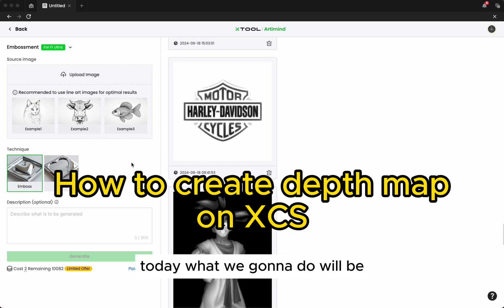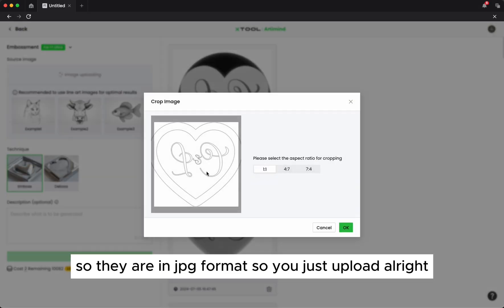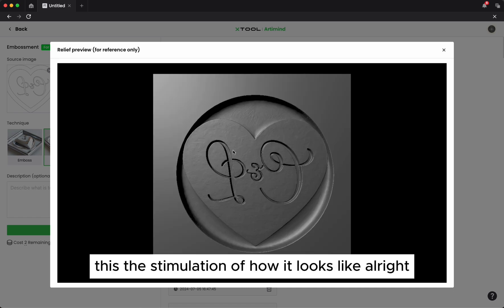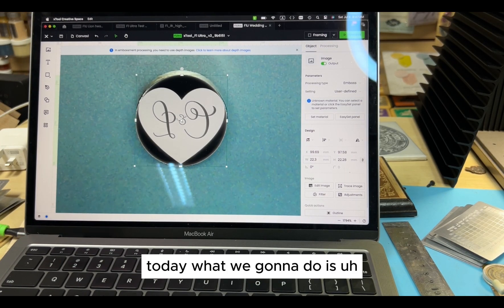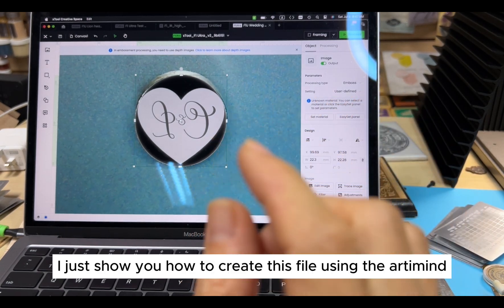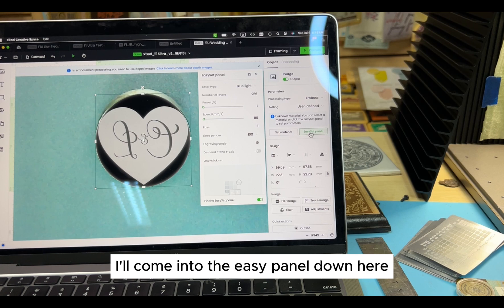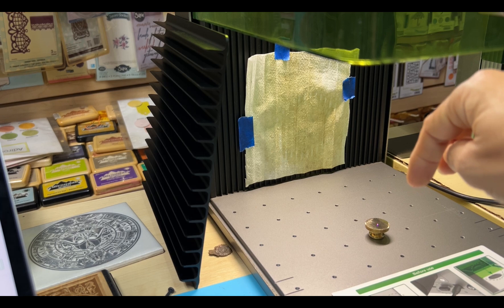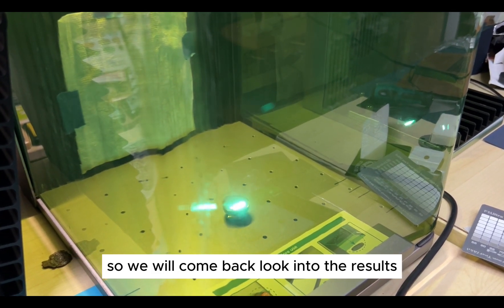Creating a depth map from jpg/png image using Artimind in XCS to create a brass stamp seal.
Step by step how to use a image png/jpg to create a depth map under Artimind. By using the F1 ultra it can be easily to create a solid brass stamp for wax seal. For the complete tutorial on XCS.